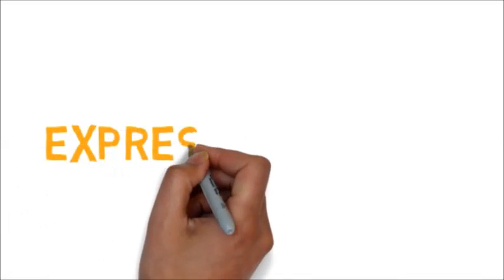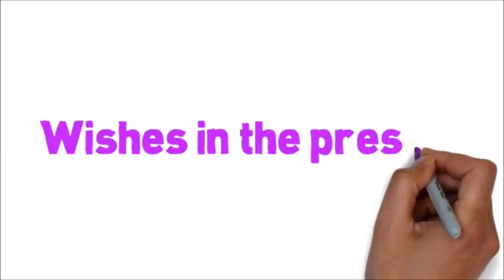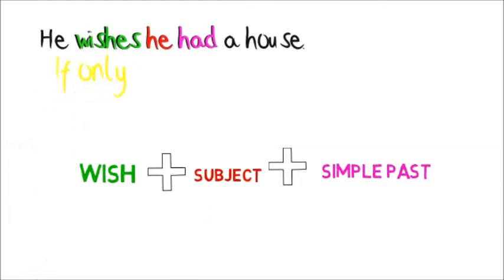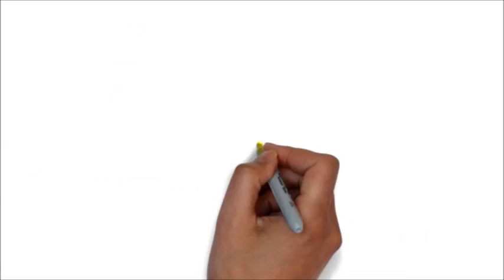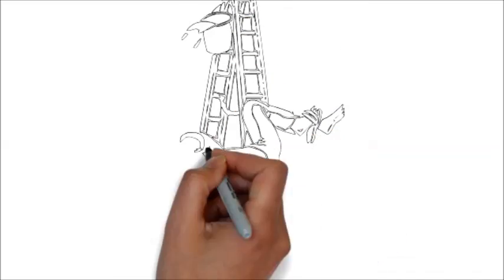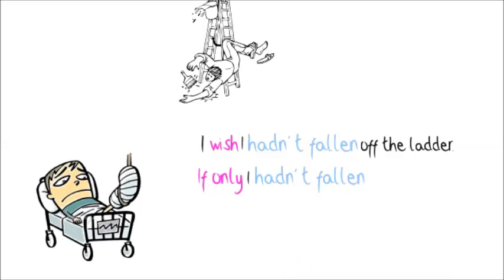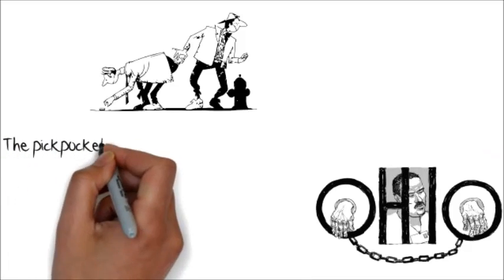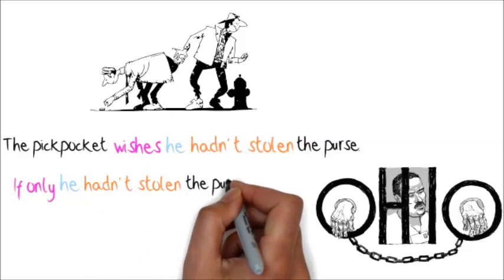Expressing wishes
Expressing wishes in the prsent and the past